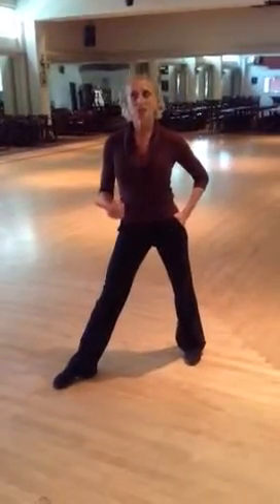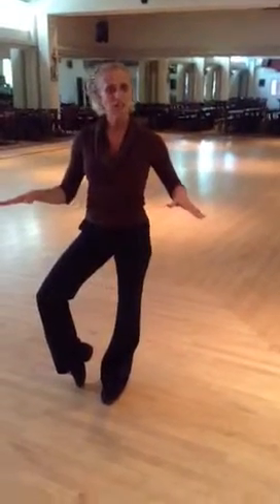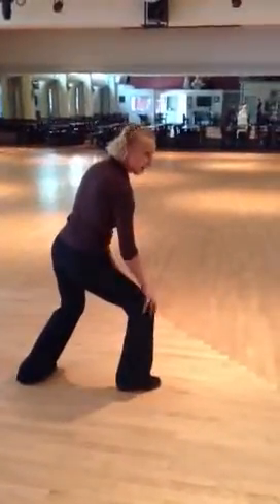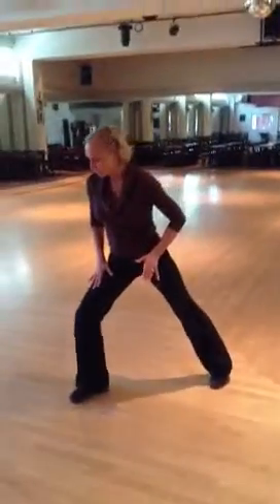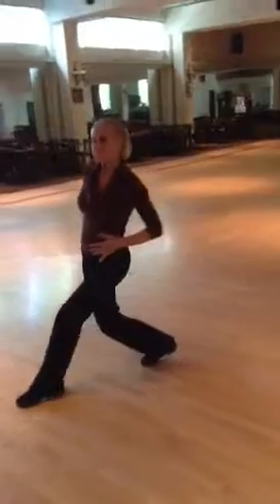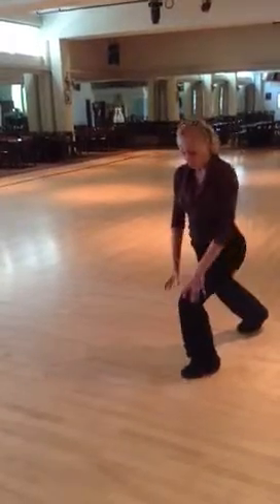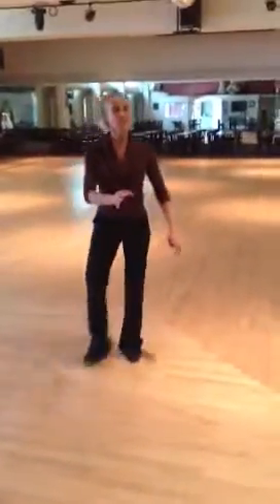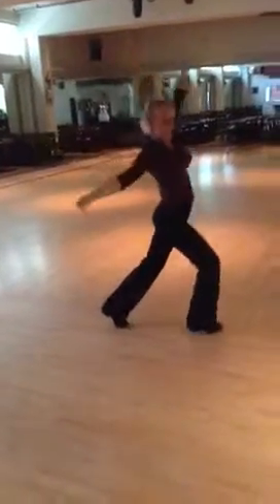OF 13.7.5 Smooth basic hip action